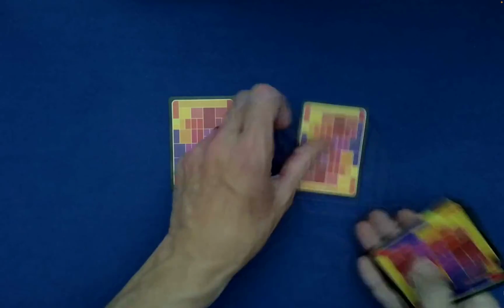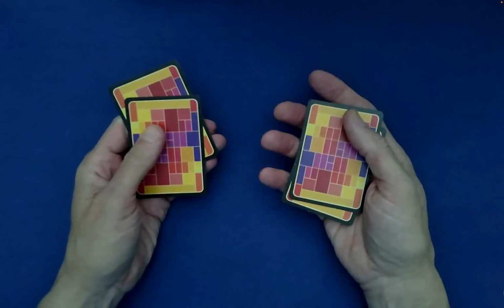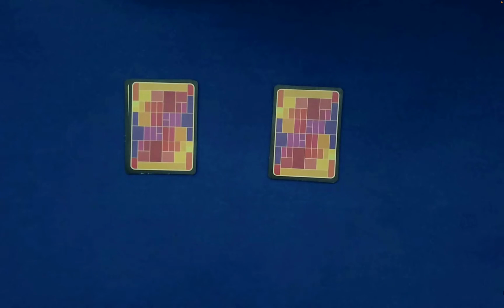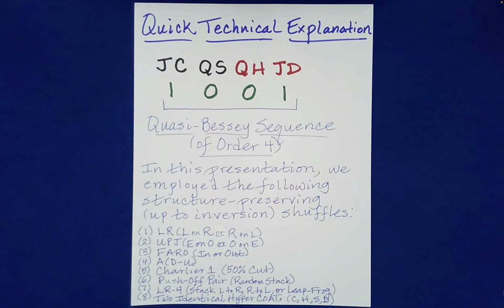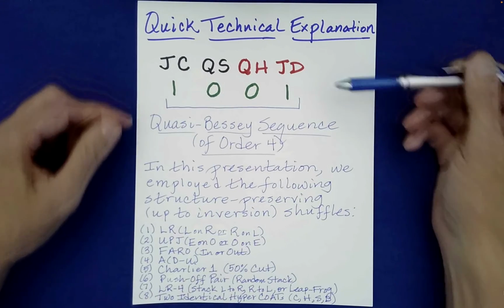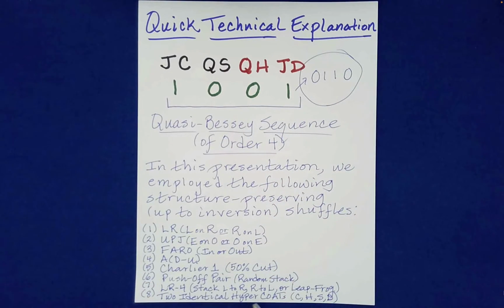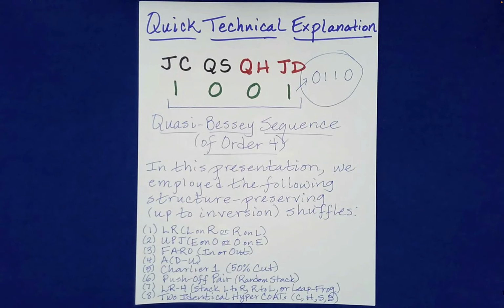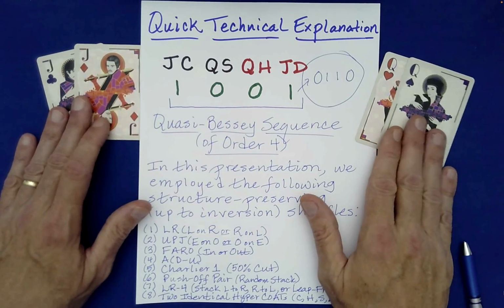Card Magic: A Category Theory Perspective (Math Card Magic 💎)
Here, I use just four cards to illustrate the power of understanding "packet structures" and "structure-preserving shuffles." Using a simple narrative involving four Face cards, I demonstrate the importance of NOT focusing on "particulars," but on "structure preservation and/or conversion."

In other words, we adopt a Category Theory perspective that ignores specifics in favor of a bird's eye view of the larger structures (called "Objects") and the relationships among them (called "Mappings" or "Morphisms"). As evident in this video as well as those referenced below, much is gained in the realm of card magic by employing such a strategy.